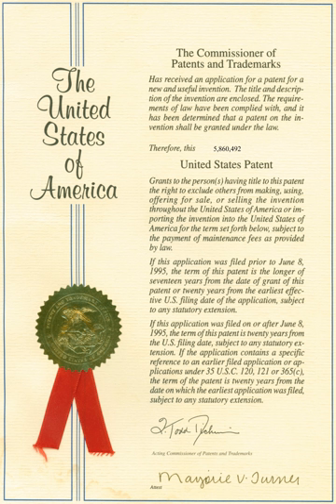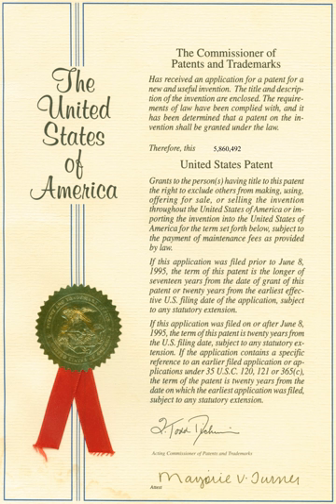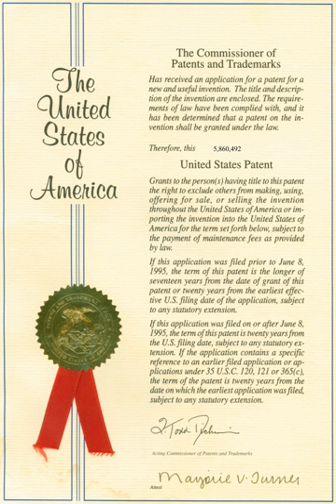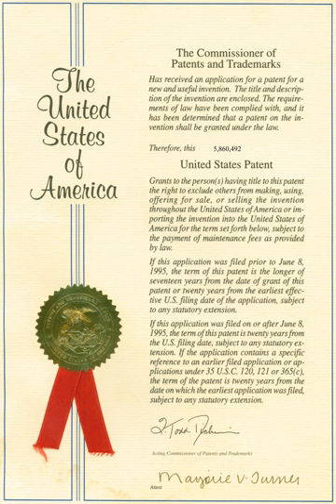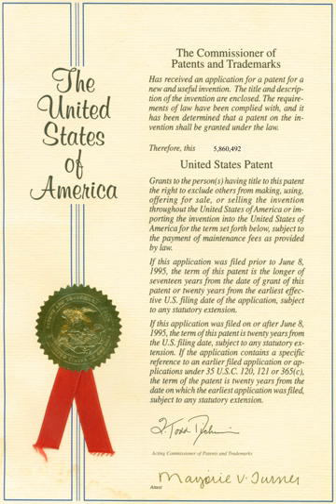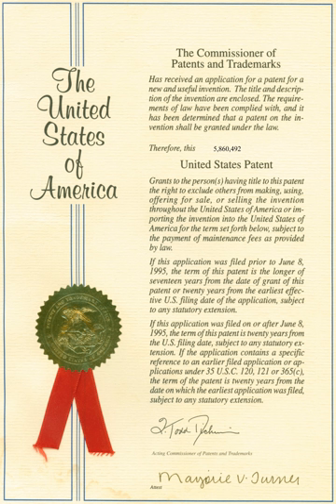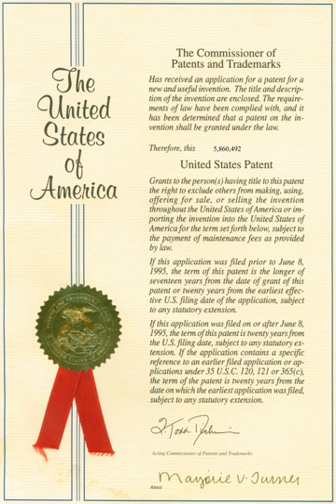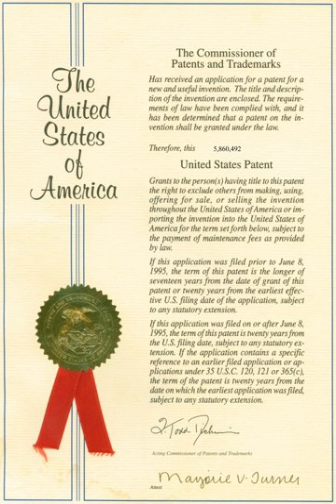Patent | Wikipedia audio article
This is an audio version of the Wikipedia Article:
Patent

- Socrates

SUMMARY
A patent is a form of intellectual property.  A patent gives its owner the right to exclude others from making, using, selling, and importing an invention for a limited period of time, usually twenty years. The patent rights are granted in exchange for an enabling public disclosure of the invention. People who are employed to do research are often obligated by their employment contracts to assign inventions to their employer. In most countries patent rights fall under civil law and the patent holder needs to sue someone infringing the patent in order to enforce their rights. In some industries patents are an essential form of competitive advantage; in others they are irrelevant.The procedure for granting patents, requirements placed on the patentee, and the extent of the exclusive rights vary widely between countries according to national laws and international agreements. Typically, however, a granted patent application must include one or more claims that define the invention. A patent may include many claims, each of which defines a specific property right. These claims must meet relevant patentability requirements, such as novelty, usefulness, and non-obviousness.Under the World Trade Organization's (WTO) TRIPS Agreement, patents should be available in WTO member states for any invention, in all fields of technology, provided they are new, involve an inventive step, and are capable of industrial application. Nevertheless, there are variations on what is patentable subject matter from country to country, also among WTO member states. TRIPS also provides that the term of protection available should be a minimum of twenty years.